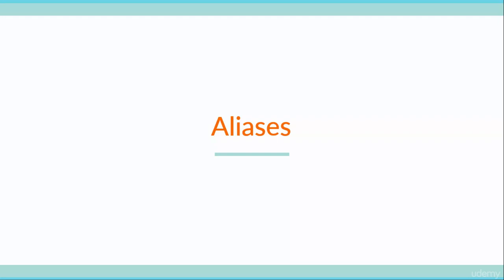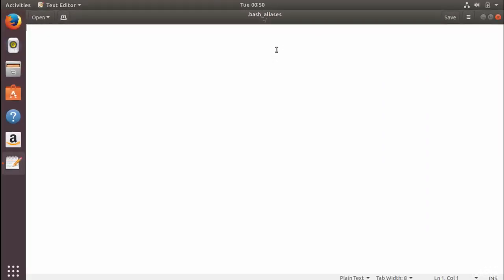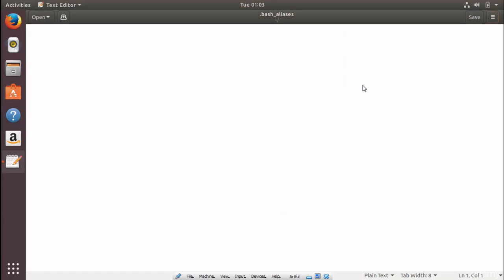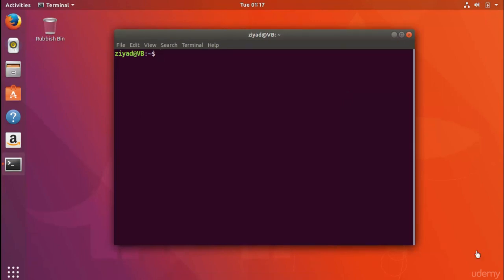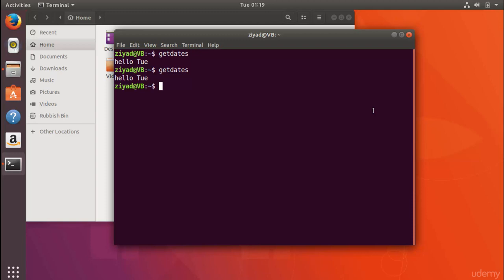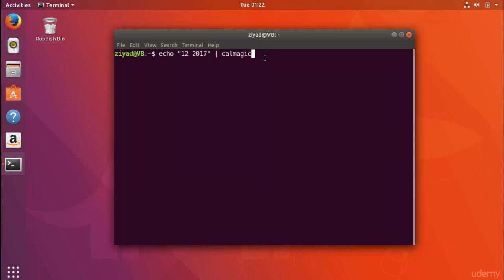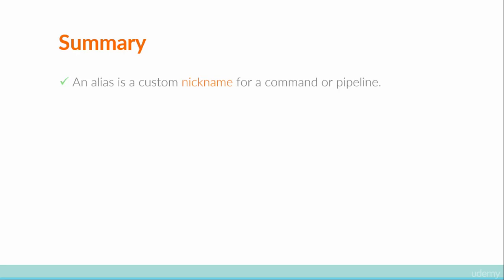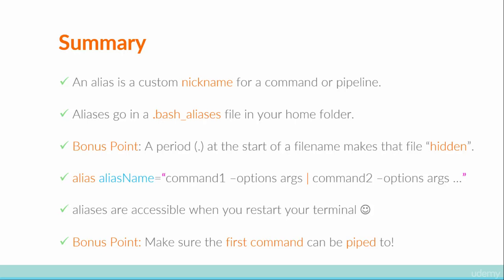Mastering Linux Commands: Part 19 - Aliases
Title: Part 19 Aliases - How to Simplify Your Command Line Experience

Description:

Welcome to Part 19 of our command line tutorial series! In this video, we'll be exploring aliases, a powerful feature that can help you simplify your command line experience.

Aliases allow you to create custom shortcuts for frequently used commands, saving you time and keystrokes. You can define an alias for any command, and even combine multiple commands into a single alias. This can be particularly helpful if you frequently use long or complex commands, or if you want to customize the behavior of certain commands.

In this video, we'll show you how to create and use aliases in your terminal. We'll cover the basics of alias syntax, including how to define and delete aliases, and how to list all your defined aliases. We'll also demonstrate some examples of aliases that can help you speed up your workflow, including aliases for navigating directories, listing files, and executing complex commands.

Whether you're a seasoned command line user or just getting started, aliases are a valuable tool to add to your toolkit. By the end of this video, you'll have a solid understanding of how aliases work and how to use them effectively in your day-to-day command line work.

So, if you're ready to simplify your command line experience and boost your productivity, be sure to watch this video and learn how to use aliases in your terminal!

Aliases
Linux commands
Command line
Bash shell
Productivity
Workflow
Shortcut
Efficiency
Custom commands
Technical tutorial